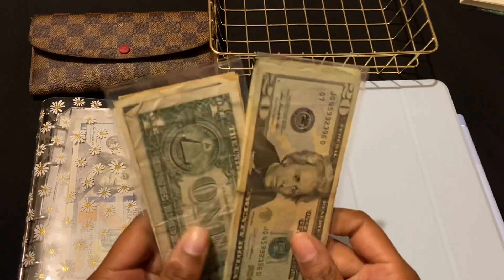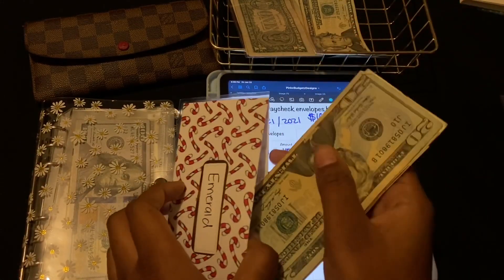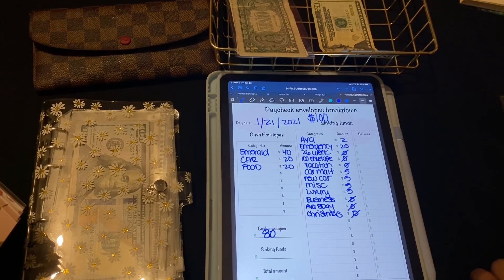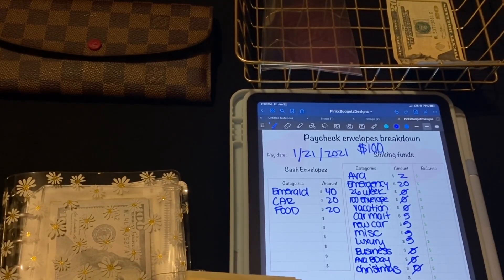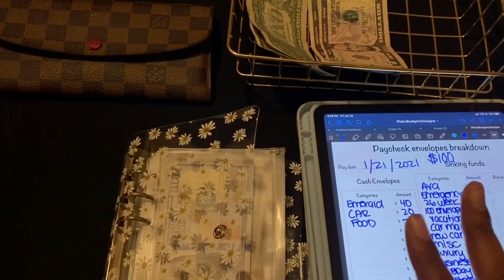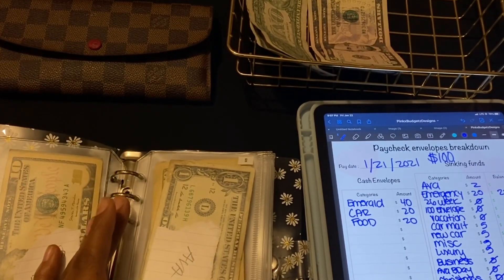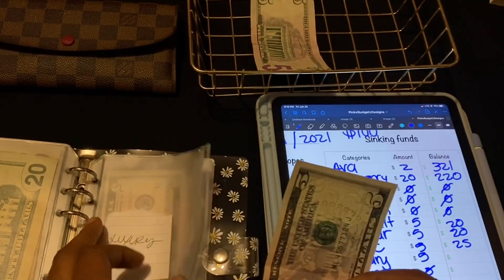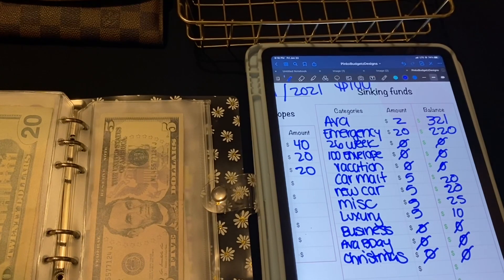Budgeting $100 January Cash envelope and sinking funds stuffing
✨✨✨HANDMADE CLEAR CASH ENVELOPES MADE BY ME WITH YOUR CUSTOM CATERGORIES AT 800 SUBS!
✨✨✨✨BUDGET KIT GIVEAWAY 1000+ SUBBIES (will include a bedazzled calculator, premade cash envelopes that YOU can customize with a sharpie or dry erase marker, and more!!

TIME STAMPS:

✨ Hey Gems! In today’s video I am budgeting $100 all while stuffing my cash envelopes and sinking funds! I am new to sinking funds and cash envelopes and i also have debts. I am also a part time employmee with two part time jobs, and a entrepreneur. LEAVE ME ANY FEEDBACK TO MAKE THESE VIDEOS BETTER AND ANY VIDEO SUGGESTIONS. I hope you enjoy this video!

✨SEND ME STUFF FOR REVIEW/ GIFTS:
Emerald Pritchett

✨Tech Stuff 🎥
✨Camera: iPhone 11 Pro MAX
✨Ring Light w/ Tripod